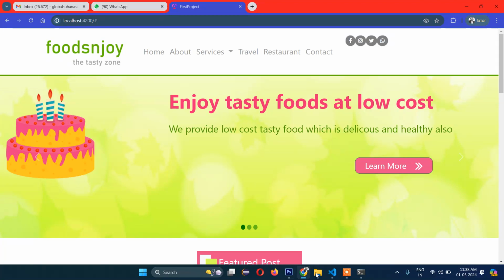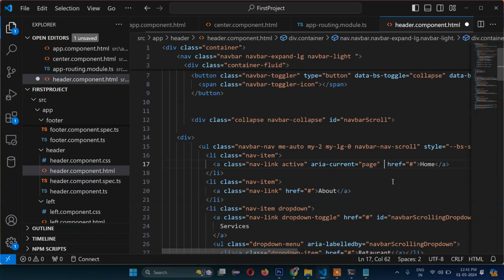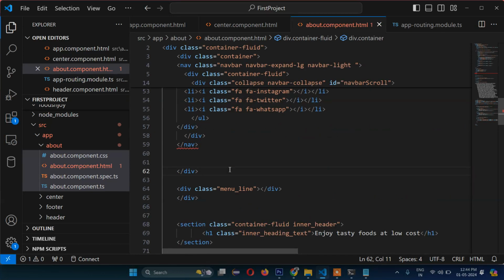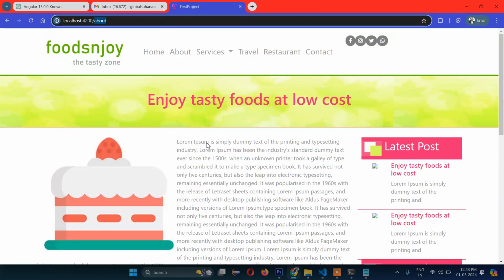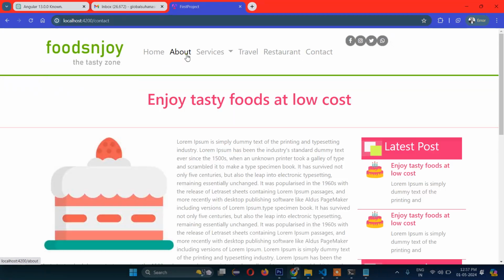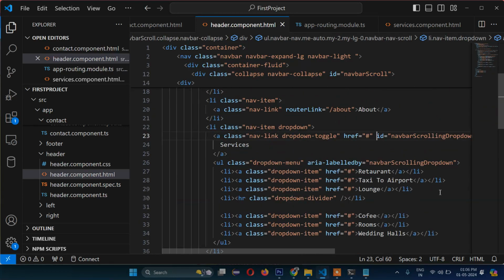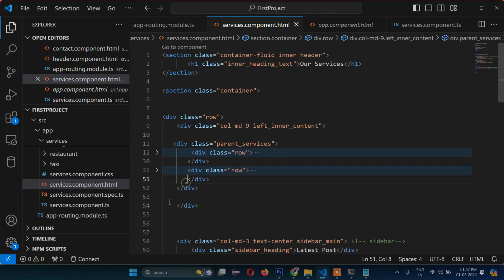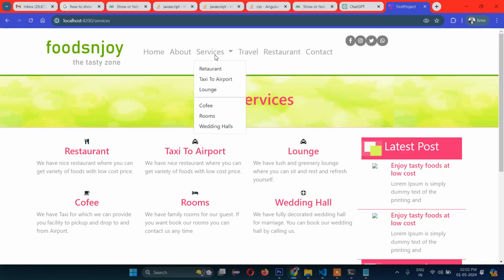Angular 17 Routes and Nested Routes: Lear with Practical Exampels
In this tutorial, we'll explore Angular 17 routes and nested routes with practical examples. Routing in Angular allows you to navigate between different components seamlessly, while nested routes enable you to create a hierarchical navigation structure within your application.

In this video, you'll learn:

Setting up Angular 17 project with Angular CLI
Creating basic routes for navigation
Implementing nested routes for hierarchical navigation
Practical examples to understand the concepts better
Tips and best practices for efficient routing in Angular 17
Whether you're new to Angular or want to enhance your understanding of routing in Angular 17, this tutorial is perfect for you. Follow along and master Angular routing with ease!